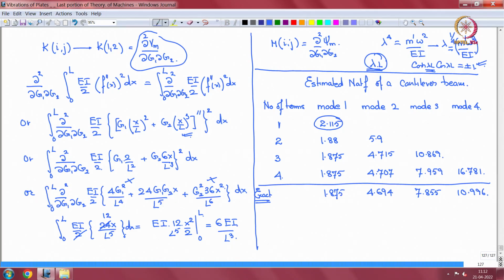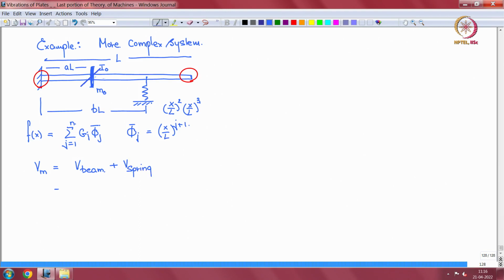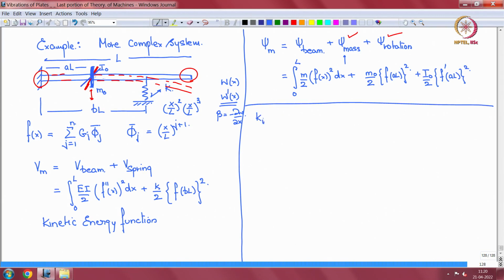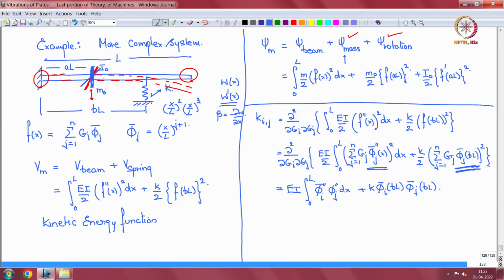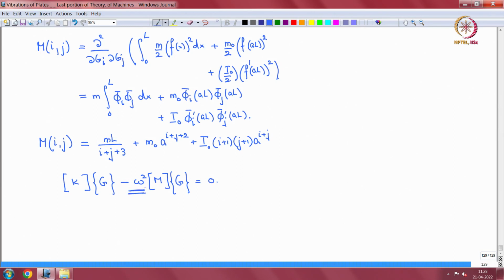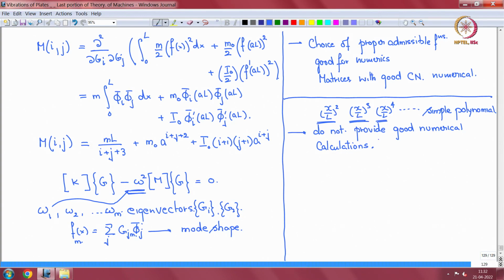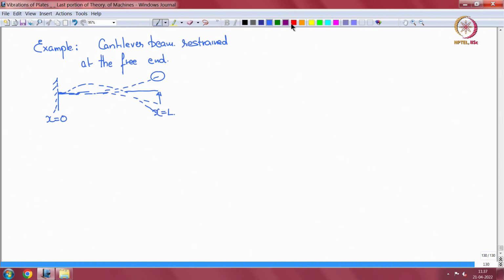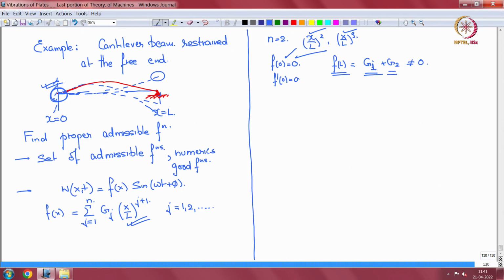Lec 39 The Rayleigh Ritz method applied to a Complicated system.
Constrained system, admissible functions.